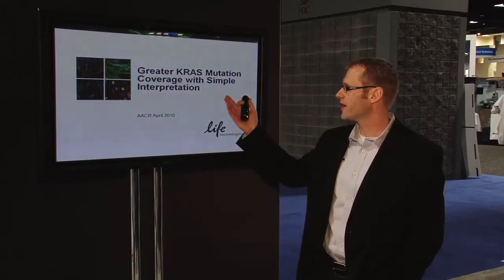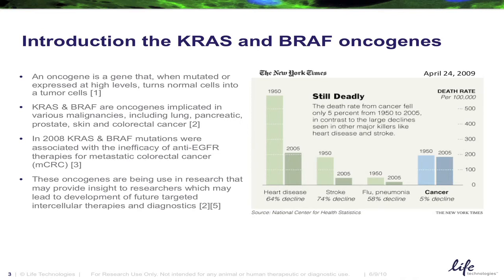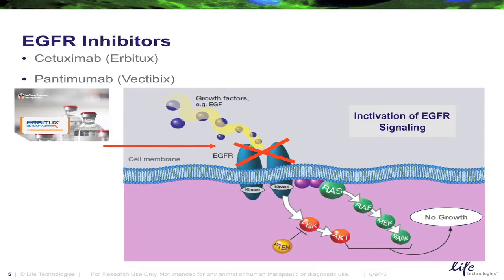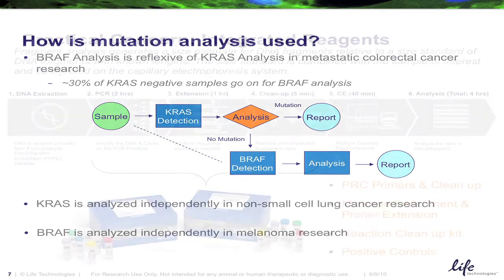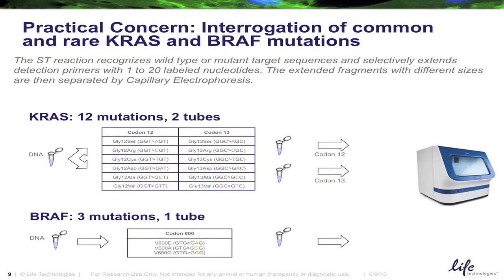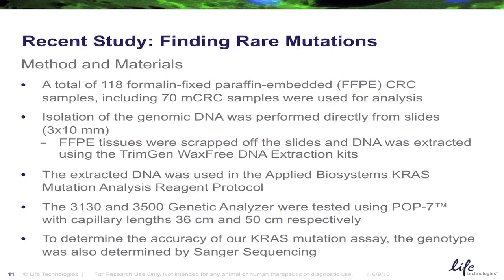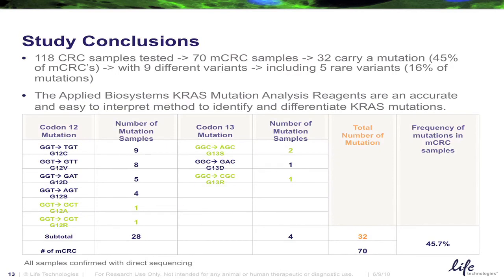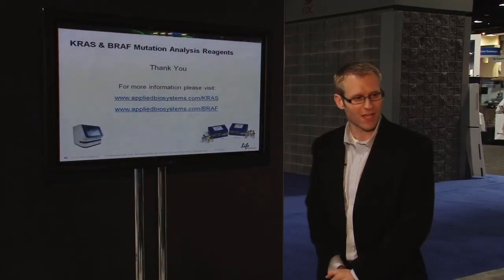Mutations- Greater Coverage Study at AACR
Description of an approach to study KRAS and BRAF genes via capillary electrophoresis on an Applied Biosystems 3500 Genetic Analyzer and ABI 3130xl.  Presentation of a study of colorectal cancer samples using the KRAS mutation and BRAF mutation reagents showing variant frequency. These reagents look at codon 12 and codon 13 using a fragment analysis approach on a DNA sequencer.  Presented at American Association of Cancer Research (AACR) by Julian Walker, Sr. Product Line Manager at Life Technologies.